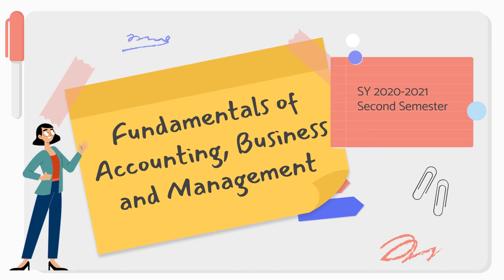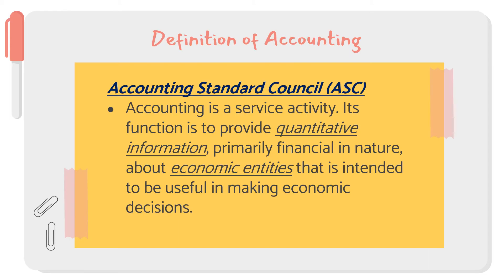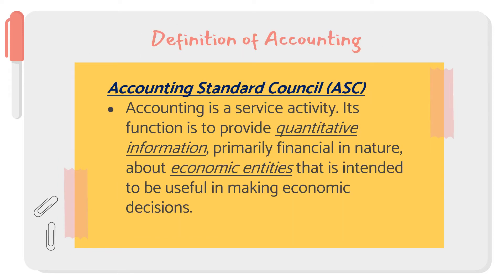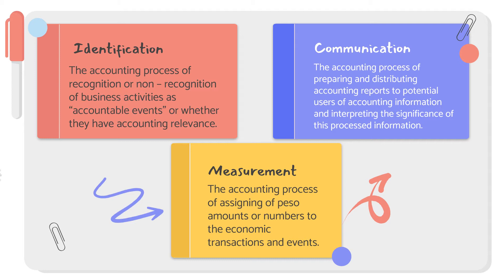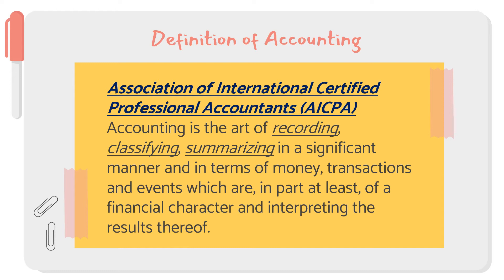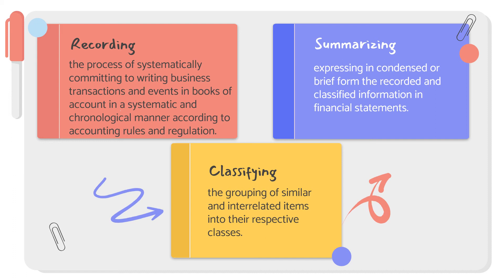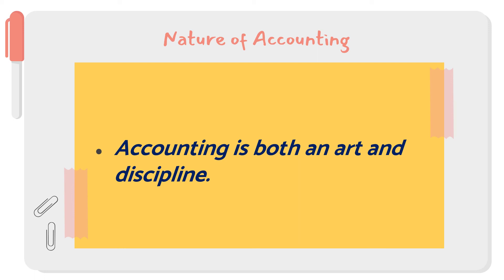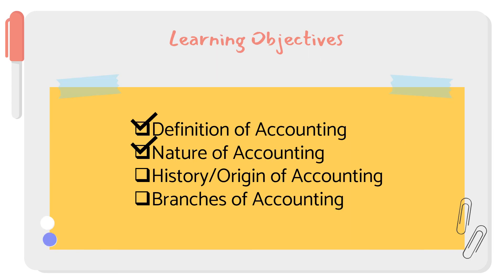What is Accounting? (Part 1) - FABM (SHS)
Hello Everyone! I'm Zai. I'm a full time accountant and a part time senior high school accounting instructor. I'm also teaching other business subjects to ABM track students. I made videos for my students and at the same time for others who need help specially because of the situation right now. Hope it helps! :)

If you have any questions or concerns, you can leave a message below. I'll be glad to answer it.

Topics under Part 1:
Definition of Accounting
Nature of Accounting

You can also check out some of my videos about different topics under Organization and Management & Entrepreneurship!